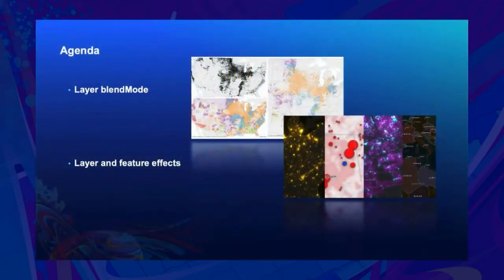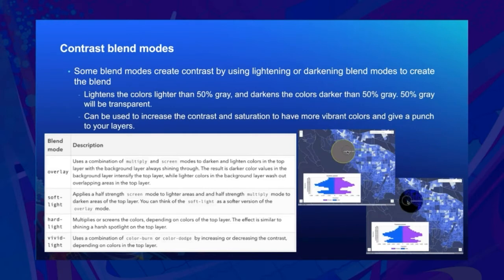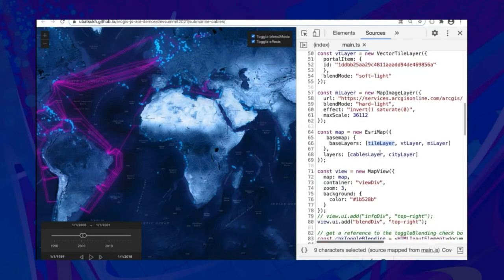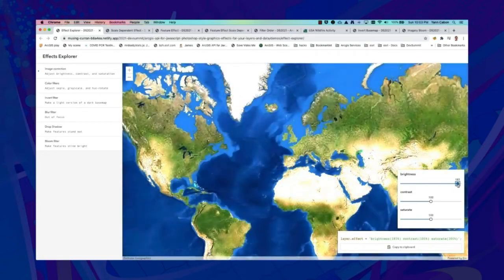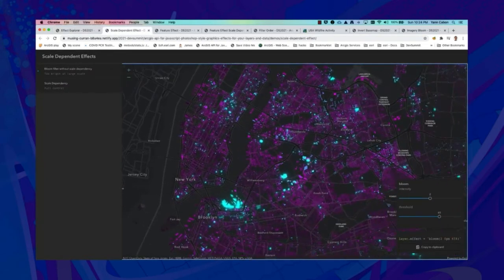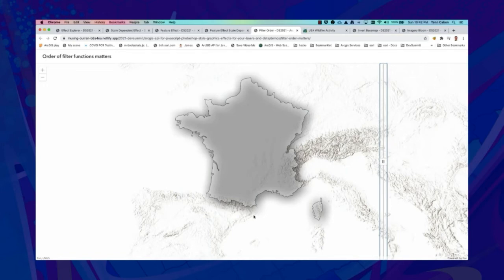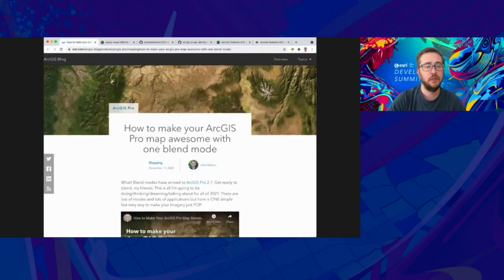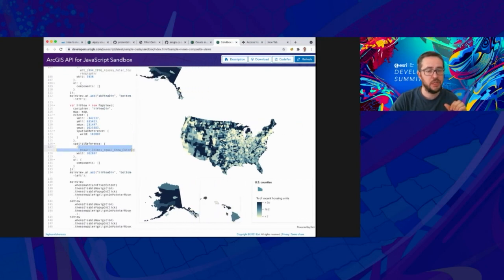ArcGIS API for JavaScript: Photoshop-style Graphics Effects for Your Layers and Data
Learn about the latest 2D visualization capabilities of the ArcGIS API for JavaScript. You will learn how to use blend modes as well as layer and feature effects to create unique and stunning web maps.

12460